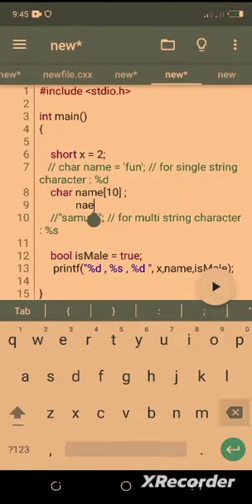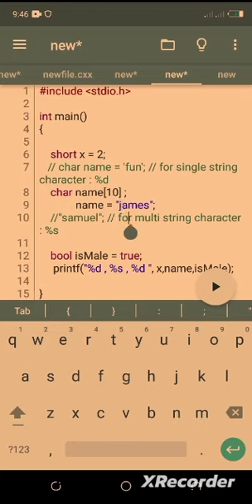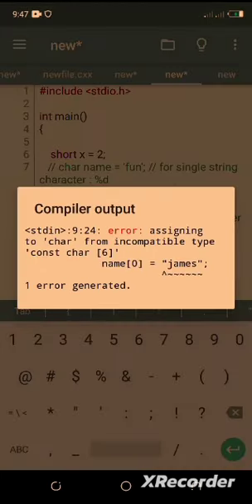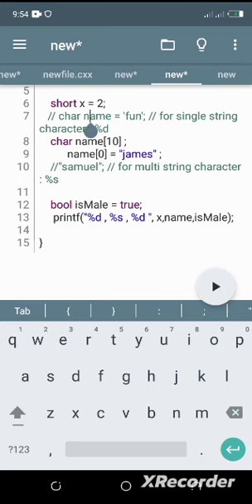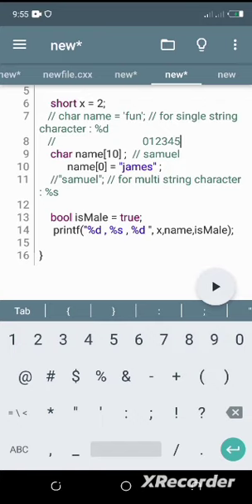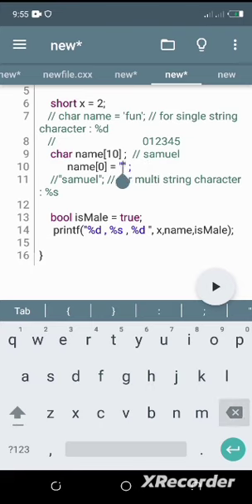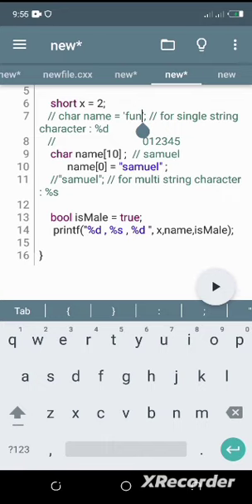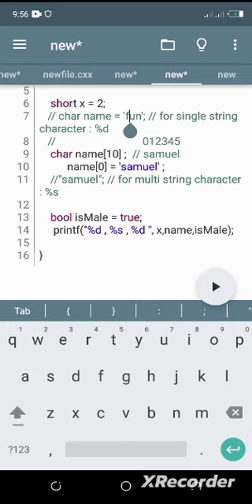C language exam basis 7